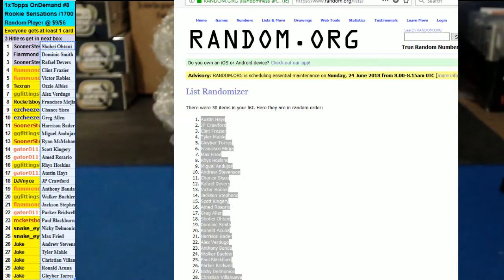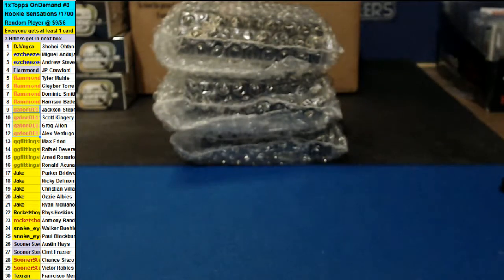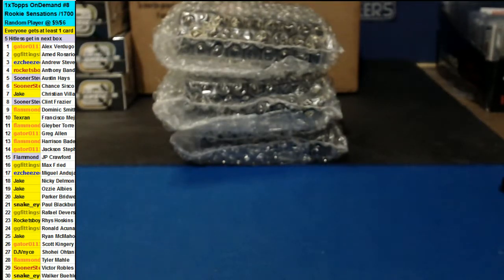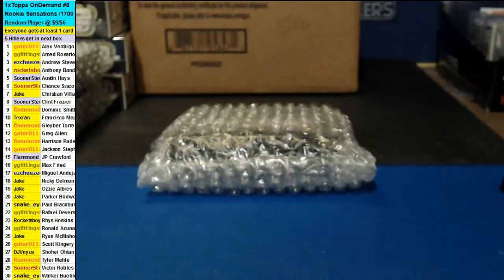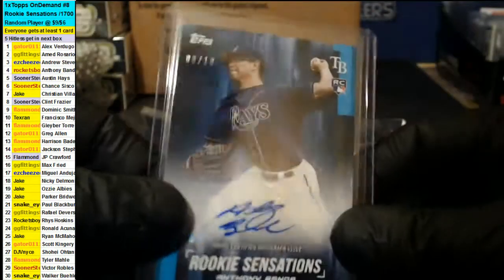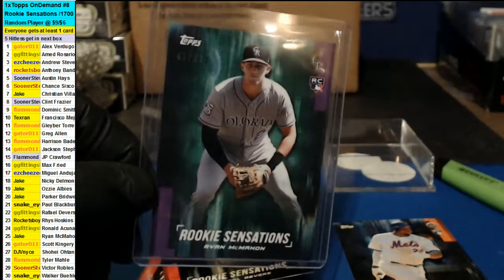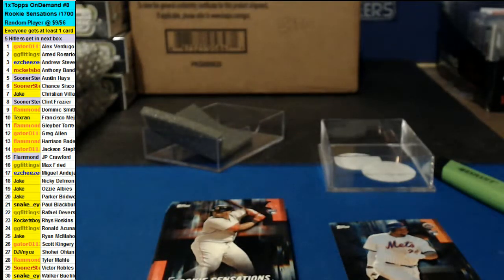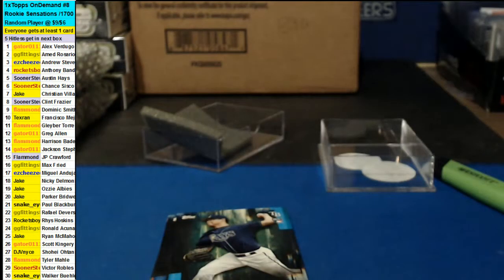06/21/2018 Room Break #8